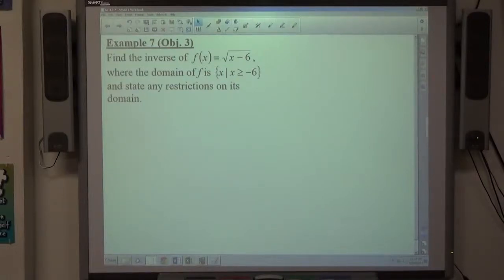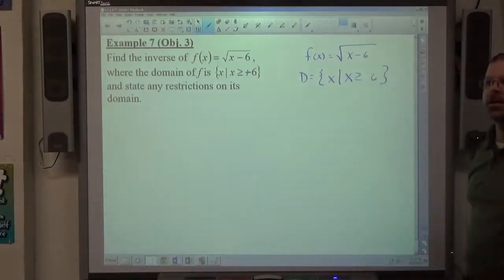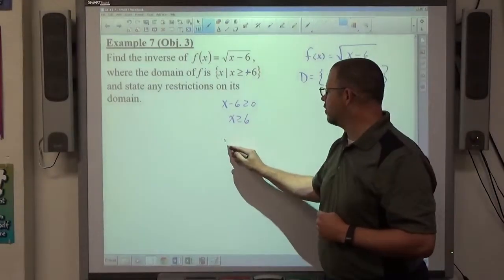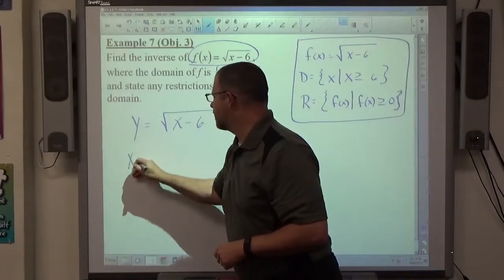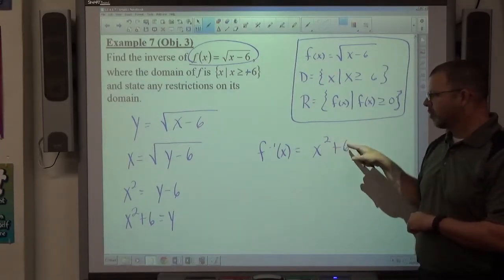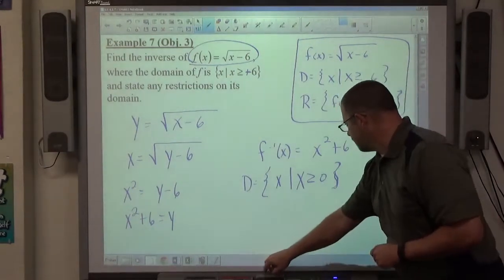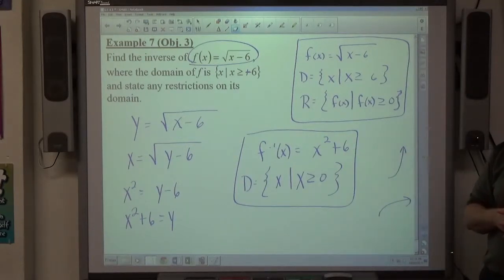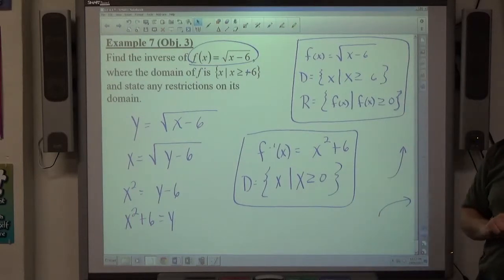Geo Trig 4.1 Example 7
Find the inverse of a radical function and state its domain.